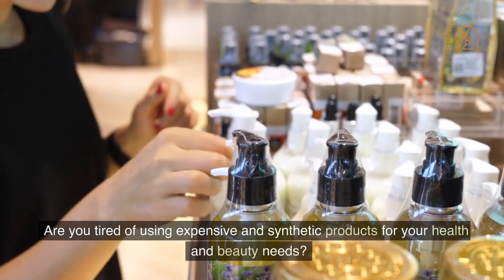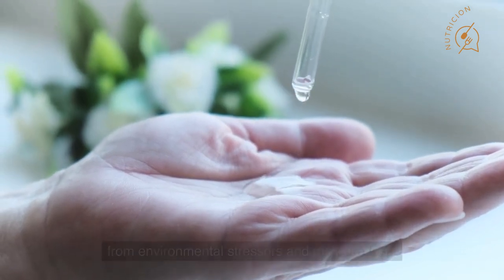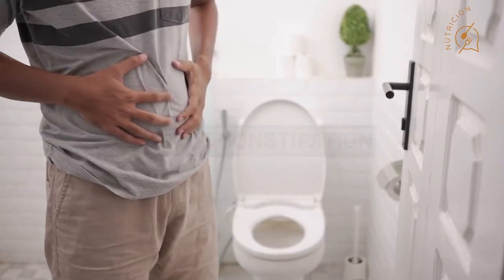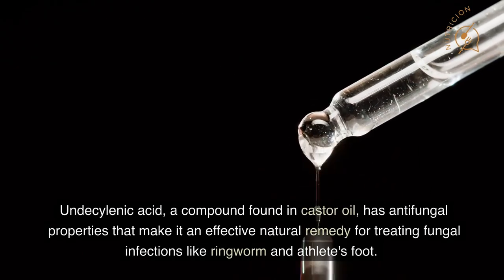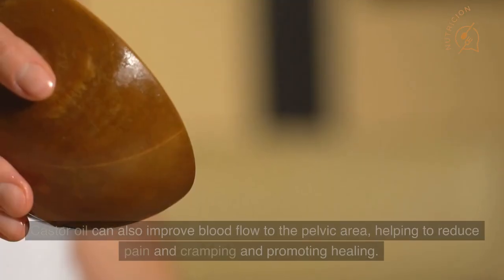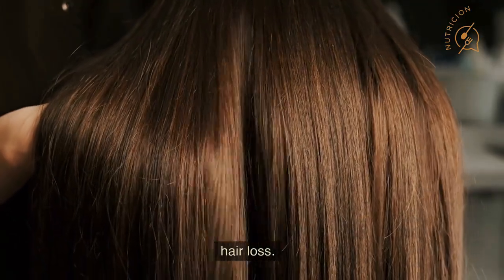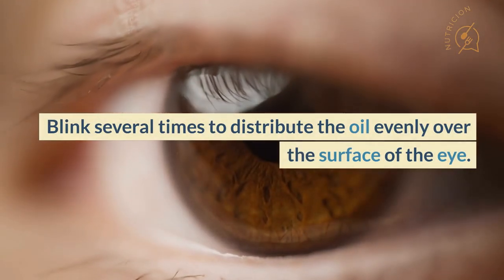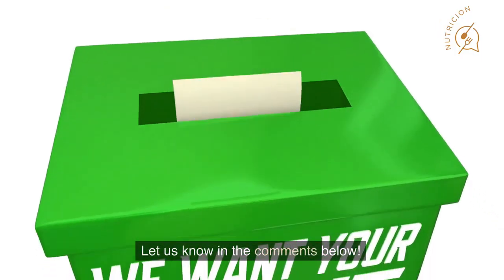7 AMAZING Castor Oil Applications You Should Know!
If you're tired of using synthetic products for your health and beauty needs, you're not alone. Castor oil is a popular natural remedy that has been used for centuries for its medicinal and therapeutic properties. In this video, we will explore seven surprising benefits and uses of castor oil that you probably haven't tried yet. From improving skin and hair health to relieving joint pain and constipation, castor oil has got you covered.

In this informative video, you'll discover how castor oil can be used as a natural moisturizer to improve skin and nail health, and how it can alleviate joint pain and inflammation. You'll also learn how it can be used as a natural laxative to ease constipation, and as an effective treatment for fungal infections. Additionally, you'll discover how castor oil can help alleviate menstrual cramps and prevent hair loss.

This video is packed with information on the benefits of castor oil, including the science behind how it works. Using castor oil as a natural remedy is safe, affordable, and has been proven effective for centuries. If you want to improve your health and wellness with a versatile and natural remedy, castor oil is the answer. So, join us to unlock the power of castor oil and discover how it can enhance your health and beauty naturally.

Nutricion does not endorse or recommend any specific tests, physicians, products, procedures, opinions, or other information that may be mentioned in our videos. Relying on any information that is provided by Nutricion, or others appearing in the content is solely at your own risk.